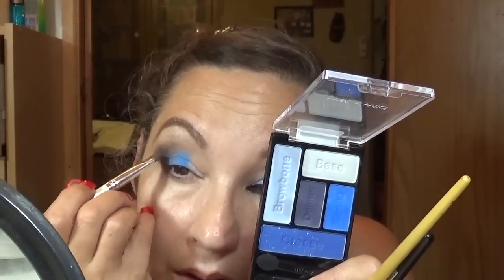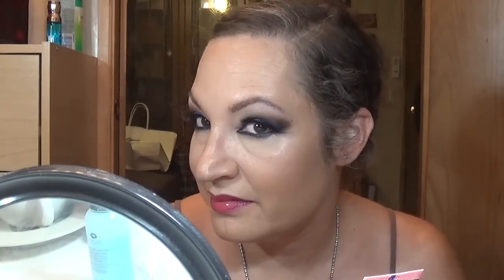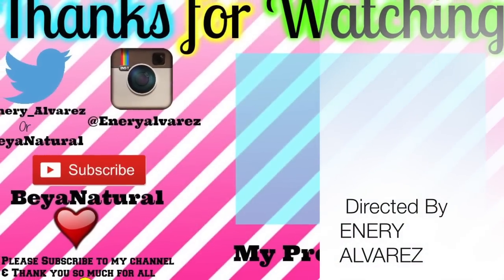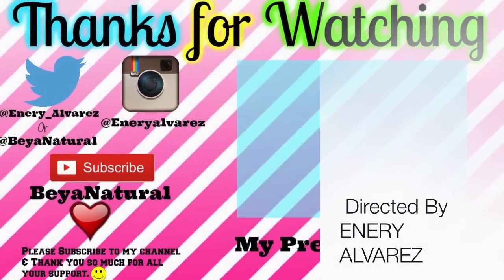ARABIAN CLASSY SEX SYMBOL MAKEUP (SMOKY SKY BLUE PINK UNDERTONES)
HELLO FRIENDS:

AS I STATE IN THE INTRO, I AM SO INSPIRED BY THE ARABIAN THEMED MAKEUP THAT I DID YET ANOTHER ONE HERE USING BLUES AND THE 3D PENCIL TECHNIQUE.  ALL PRODUCTS ARE IDENTIFIED WITHIN THE VIDEO AND I AM GLAD THAT ALL OF YOU ARE ENJOYING THE ARABIAN SERIES AS WELL.  IT IS SO BEAUTIFUL THAT I AM SURE I WILL DO MORE.  SEE YOU REALLY SOON!